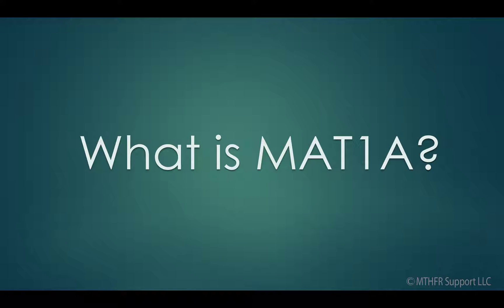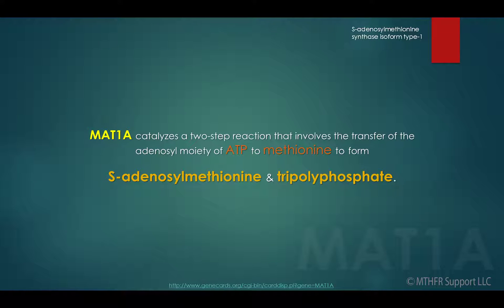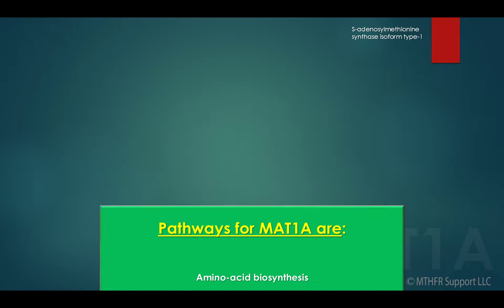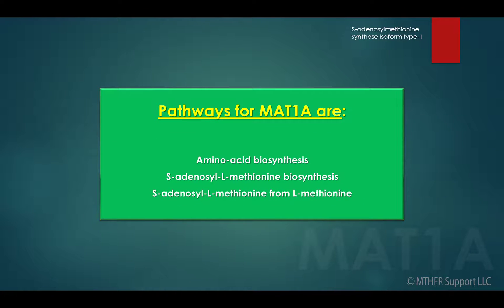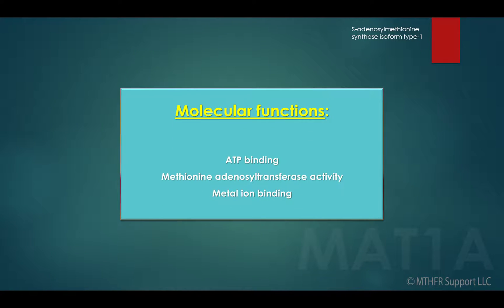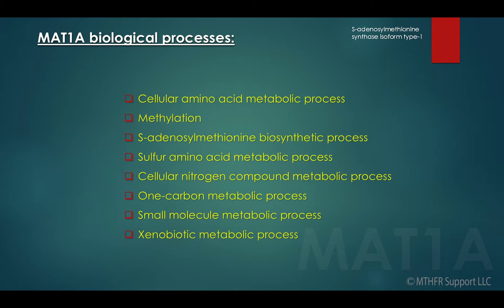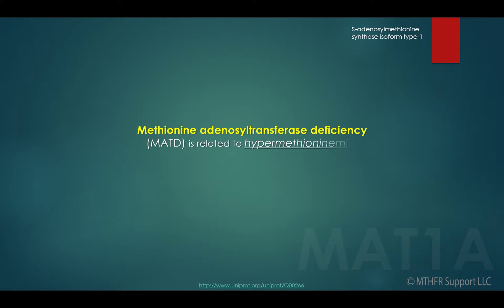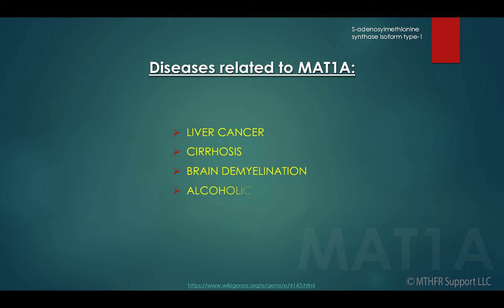What is MAT1A?